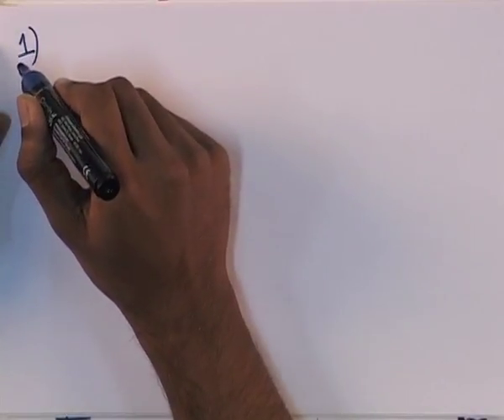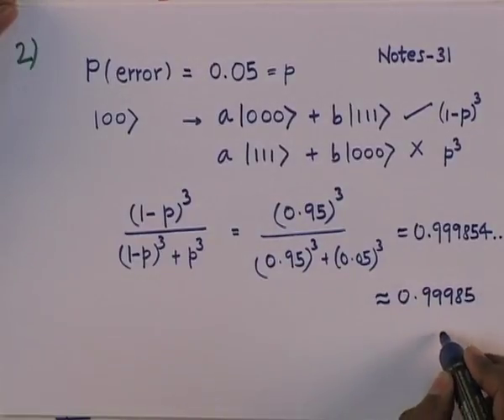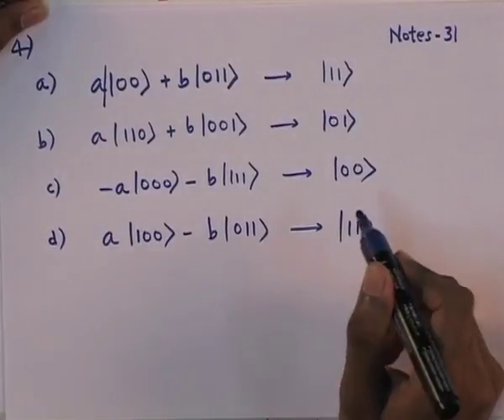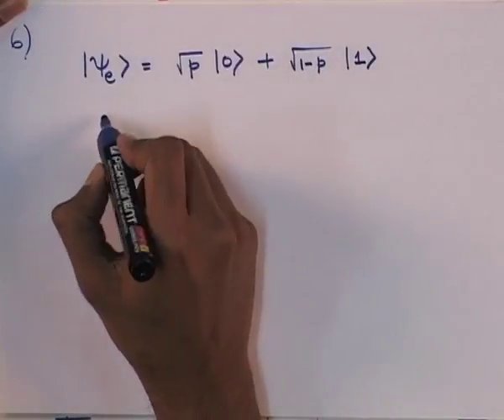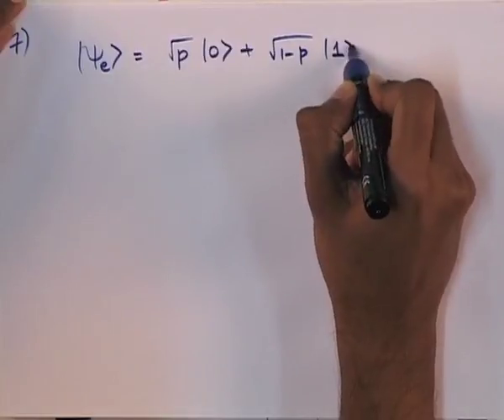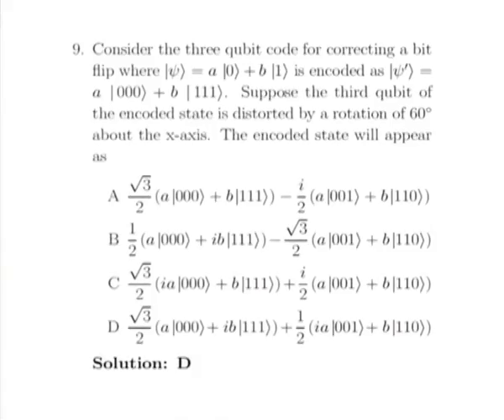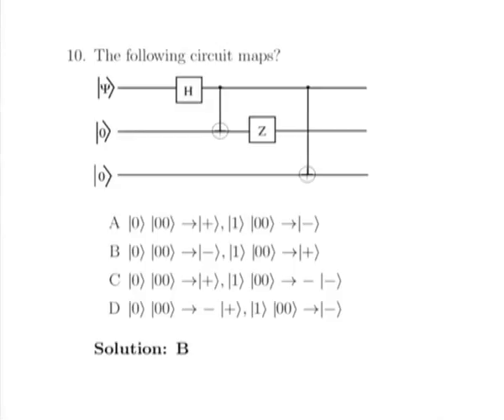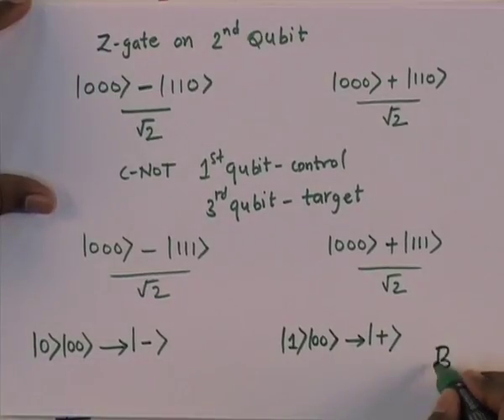assignment 6 solutions